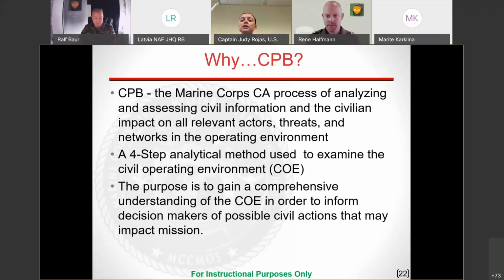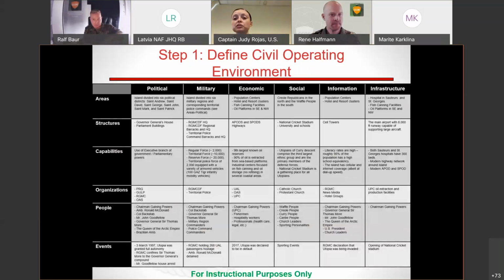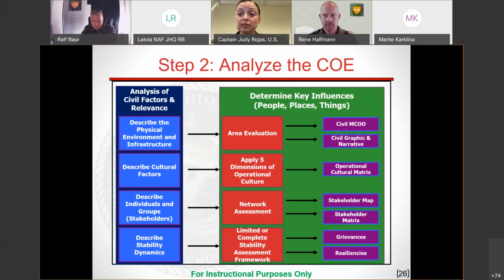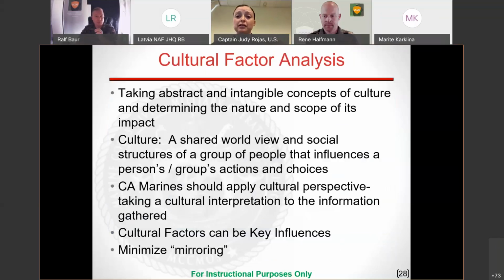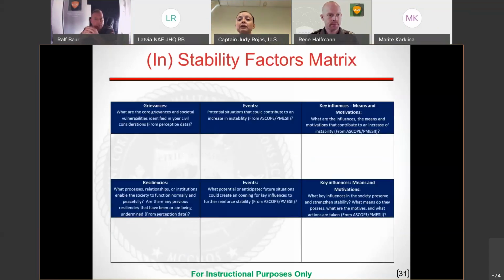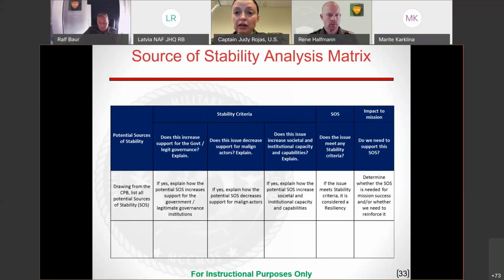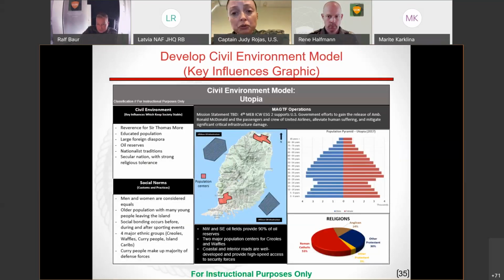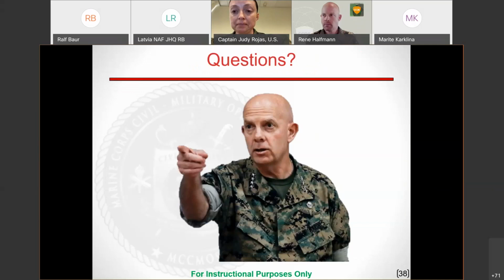Viewing the Civil Environment through PMESII / ASCOPE Block 3